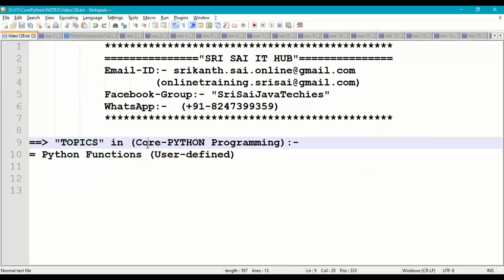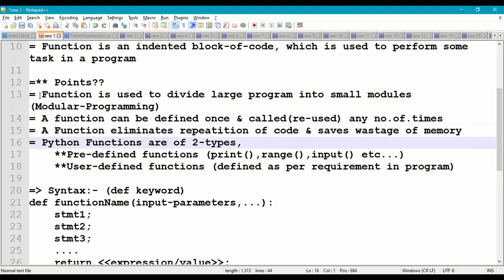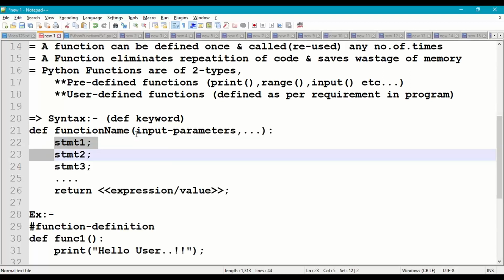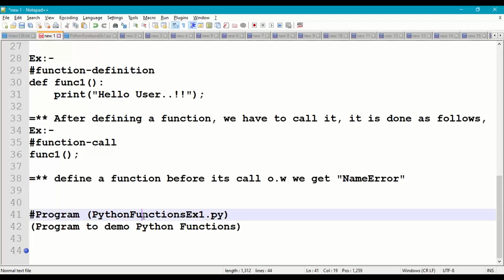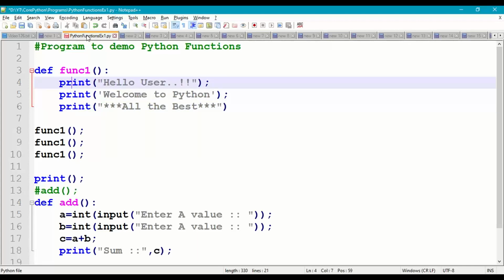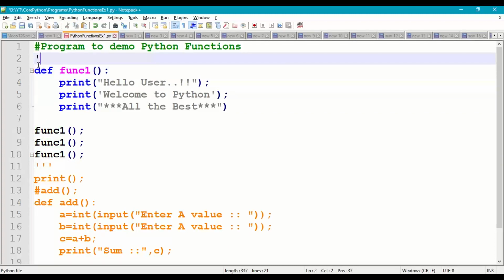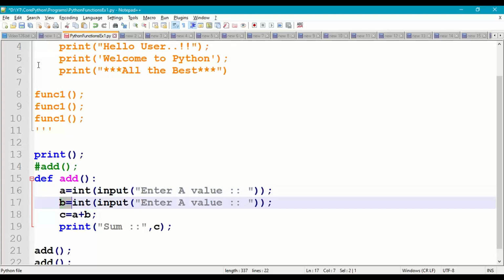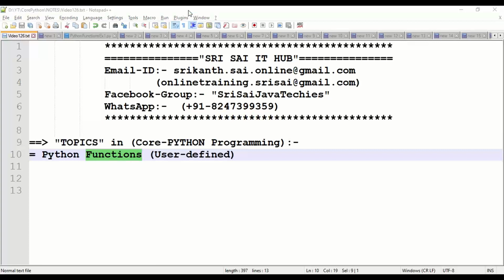Python User defined Functions | Python def keyword | Python return keyword | #126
1) Python Functions (User-defined)
2) Python Pre-defined functions
3) Python User-defined functions
4) Python def keyword
5) Python indented block of code
6) Python function definition
7) Python function call
8) Python function input parameters
9) Python function arguments
10) Python function return value
11) Python NameError